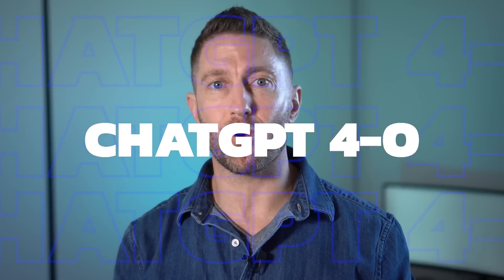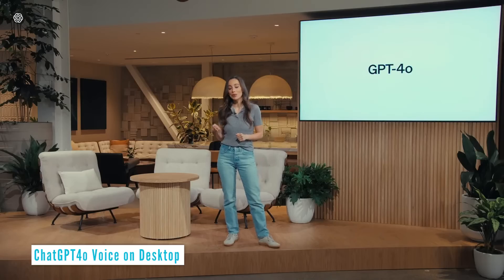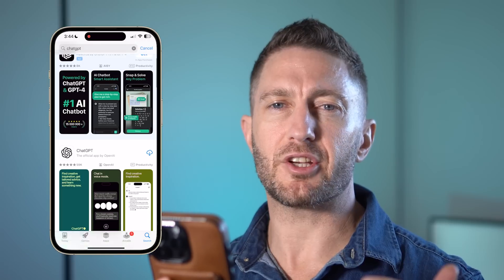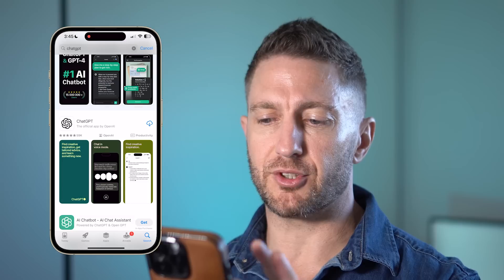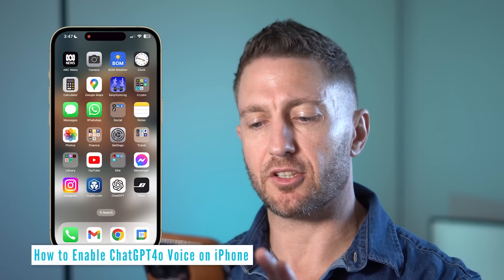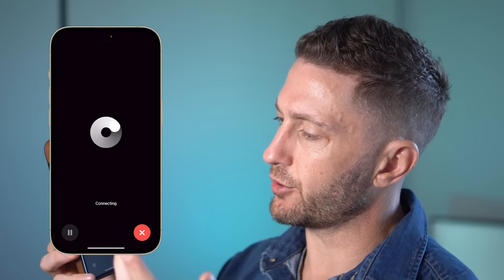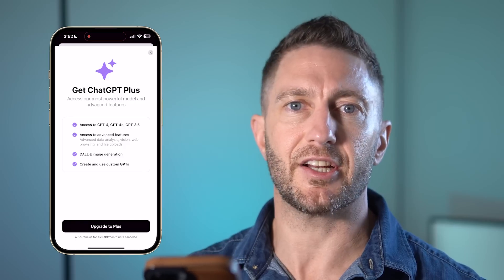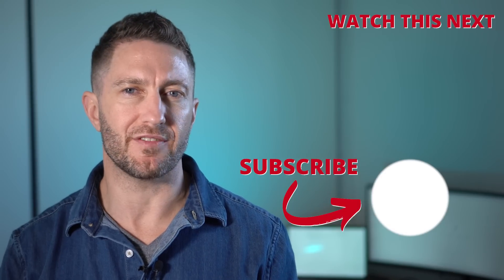How to Enable ChatGPT4 Voice to Voice on Phone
OpenAI's ChatGPT4o is now Free to use. It comes with great new features. ChatGPT4 voice chat is an immersive experience with even better performance and speed than the original. But is ChatGPT4 Voice free? ChatGPT4o's new features are amazing, and most of them will be available in ChatGPT4o free.

Today I'll show you how to enable ChatGPT Voice on both the all new desktop App and the fresh Mobile App. This new AI tool will blow your mind how good it is!

*NOTE: ChatGPT4o Voice/Vision is not available to everyone yet, so in the meantime, you'll need to settle for the regular ChatGPT4 Voice, and this is how you enable it.

⏱️  CHAPTERS FOR "How to XYZ"  ⏱️

0:00 How to get ChatGPT4o Voice
0:21 ChatGPT4o Voice on iPhone
0:42 ChatGPT4o Voice on Desktop
1:11 How to Download ChatGPT4o Voice on iPhone
2:49 How to Enable ChatGPT4o Voice on iPhone
3:29 ChatGPT Voice Not Working
4:06 How to Enable ChaGPT4o Voice on Desktop
4:36 What to do Next

In this video you will learn:
- How to download chatgpt4o voice on iPhone
- How to download chatgpt40 voice on desktop
- How to enable chatgpt voice
- How to use Chatgpt4o
- How to get chatgpt4o free
- Chatgpt 4o how to use
- How to enable gpt4o voice
- How to get Chatgpt4o voice
- How to get chatgpt voice